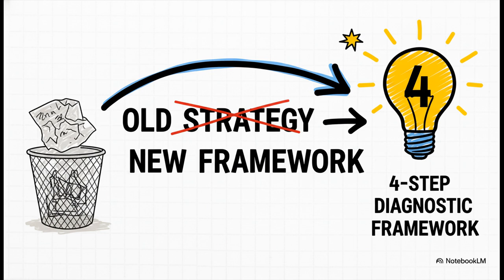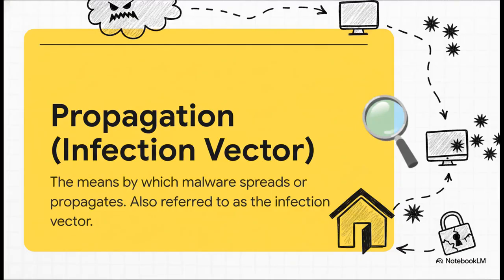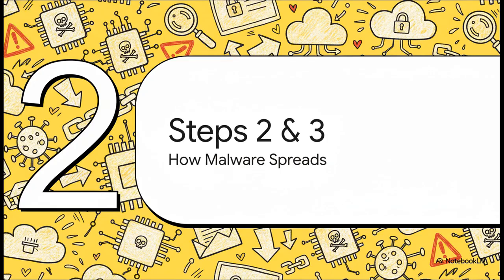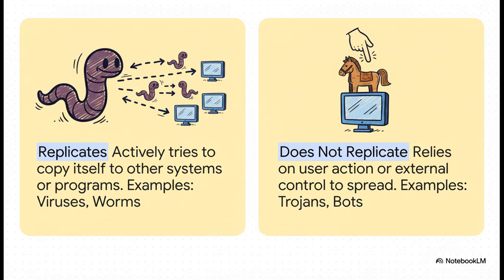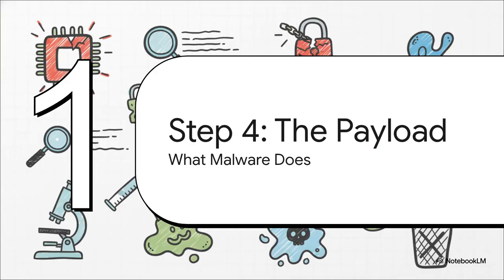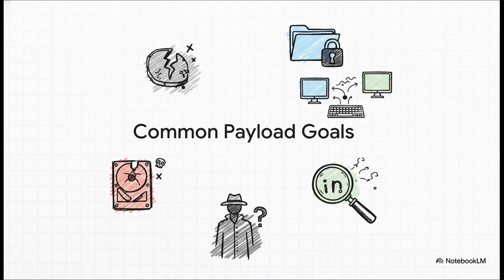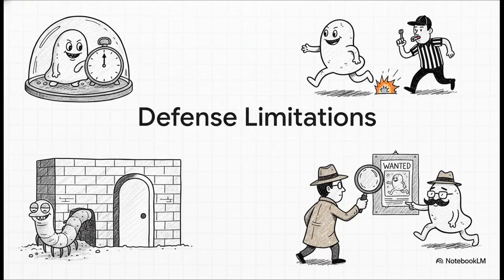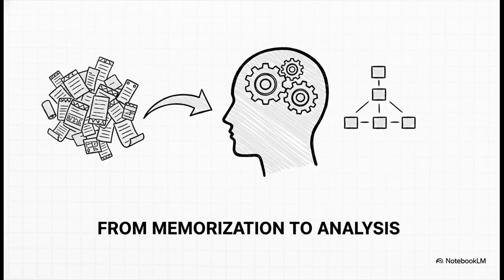Cracking Chapter 6